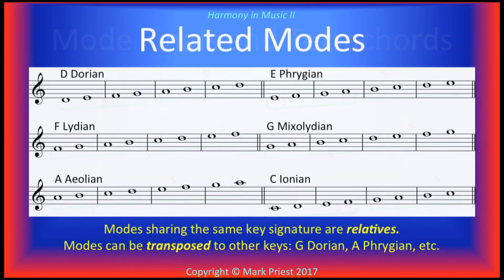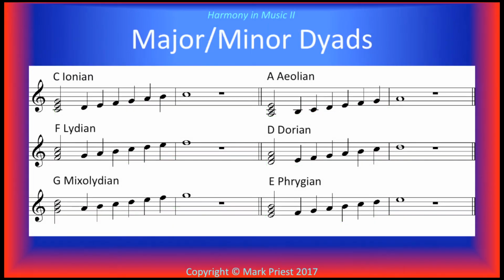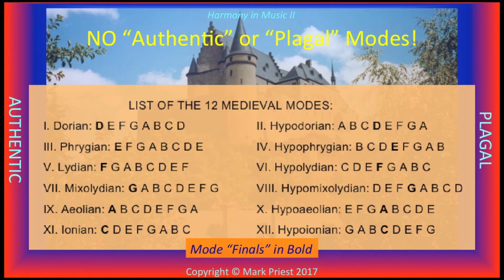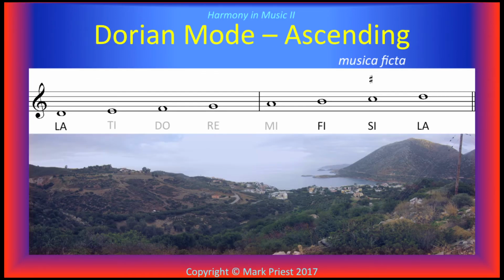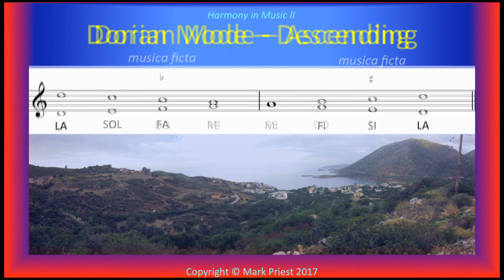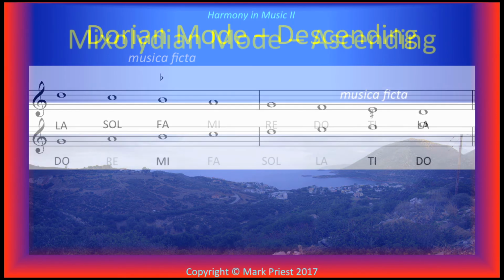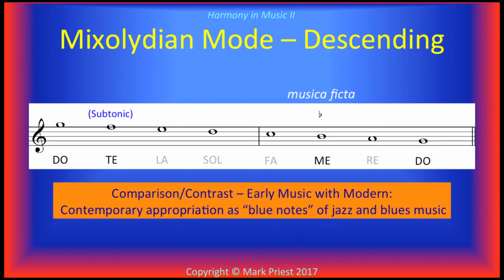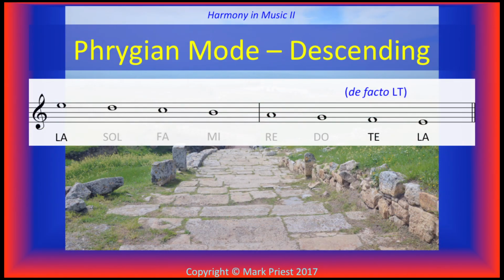Modal Cantus Firmus ... Jazz, and Early Music Origins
MODAL COUNTERPOINT – CANTUS FIRMUS, PART 4: MODAL JAZZ, AND EARLY MUSIC ORIGINS
Today we’ll talk a bit about modal “scales” as they relate to a cantus firmus. There is a lot to the concept of modes that we will not go into here, but if you’re interested, the Wikipedia article on “Mode (music)” covers a great deal – it’s a good read for your inner musicologist.
As to familiar applications of mode today, jazz and popular musicians conceive of six, or perhaps seven modes derived from the series of seven tones of the Major Scale. This is a list: Ionian Mode (Major), Dorian, Phrygian, Lydian, Mixolydian, Aeolian (Minor), and a theoretical mode called “Locrian.” We will leave aside Locrian Mode for now.
Notice the Final and starting tones of the six modes, also the semitone position of each tetrachord. Such factors determine the individual character or “sound” of each mode. We encourage students to play up and down the six modes, and their tetrachords.
We know that a Major and Minor scale having the same key signature are called relatives. It is similar with the modes: the six modal scales that share the same key signature are related to each other. It also follows that, by extension, all the modes can be transposed to other keys.
For our studies of voice leading, we’ll separate the six modes into two categories, depending on whether the tonic triad of the mode, and the first (or lower) tetrachord, are Major, or Minor. [...]

LIBRARY REFERENCES IN ALPHABETICAL ORDER BY AUTHOR
Cormier, Stephen M. Modal Music Composition. Arlington: Inman & Artz, 2004.

Jeppesen, Knud. Counterpoint: The Polyphonic Vocal Style of the Sixteenth Century. New York: Dover, 1992.

Mann, Alfred. The Study of Counterpoint, from Johann Joseph Fux’s Gradus ad Parnassum. New York: Norton, 1965.

Salzer, Felix and Carl Schachter. Counterpoint in Composition: The Study of Voice Leading, pp. 3-12. New York: McGraw-Hill, 1969.

Schubert, Peter. Modal Counterpoint, Renaissance Style, First Edition, p. 18. New York: Oxford, 1999.

IMAGES from Flickr, in Order of Appearance; please take a moment to visit a few contributors’ image links – awesome, free material!:

Creative Commons Legal Code for commercial use and mods of above images. “Mods” used (if any), are minor adjustments to image size, transparency, cropping, and/or front-to-back position in slide)